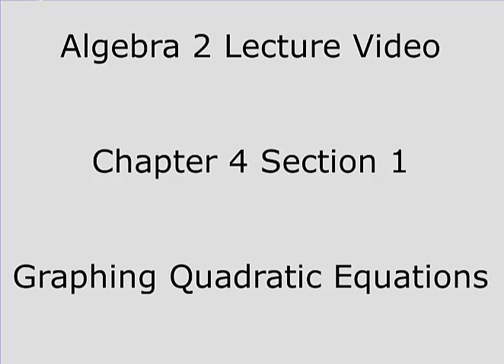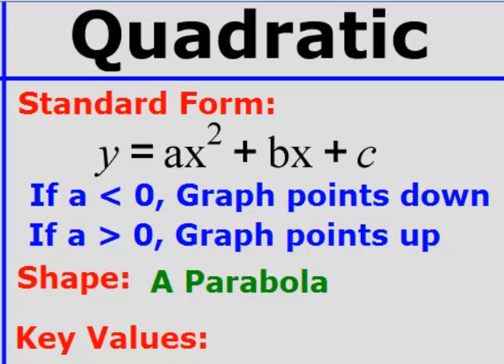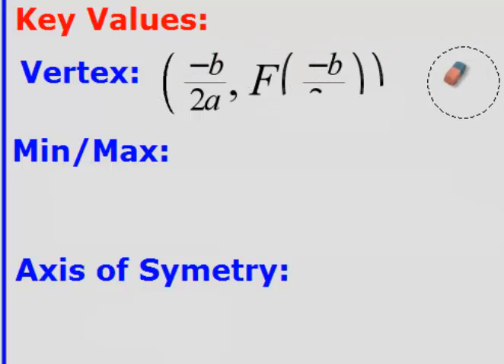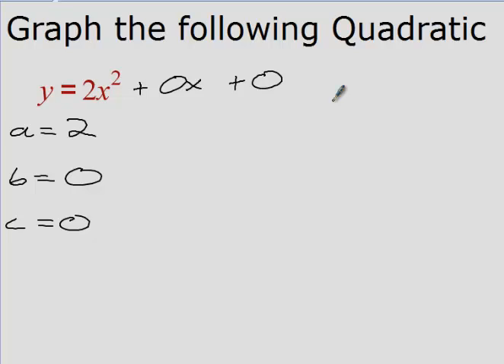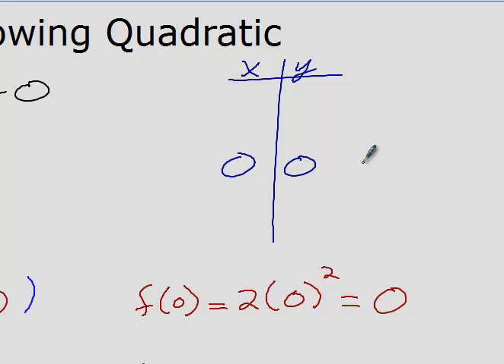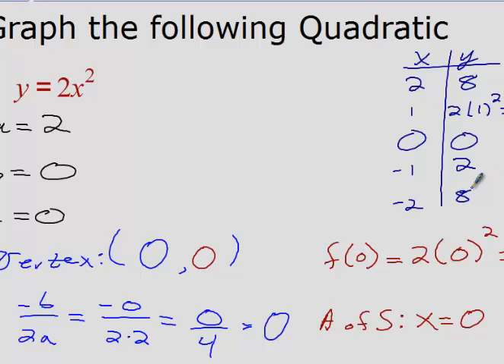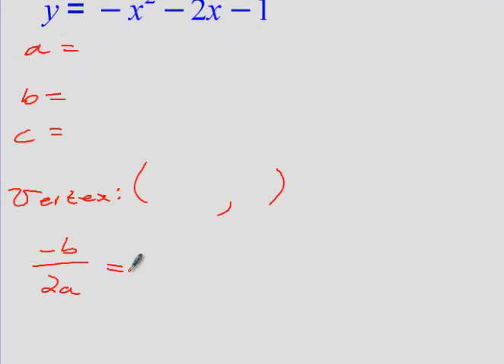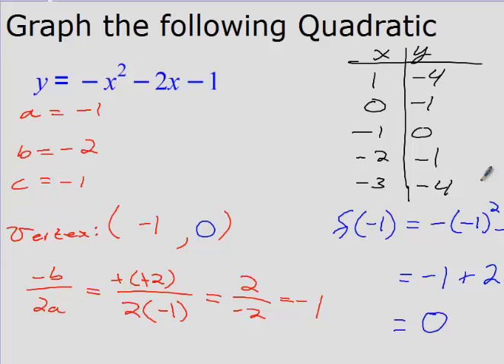Algebra 2 Chapter 4 Section 1 Lecture